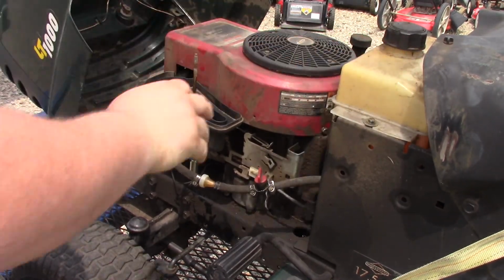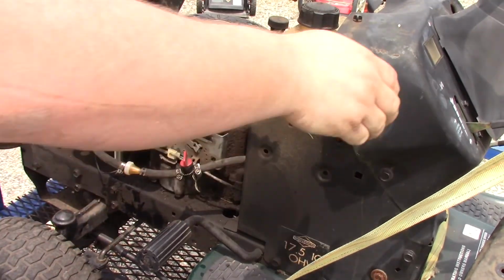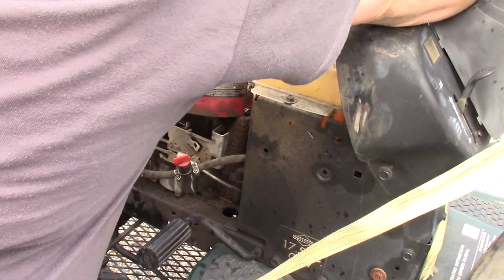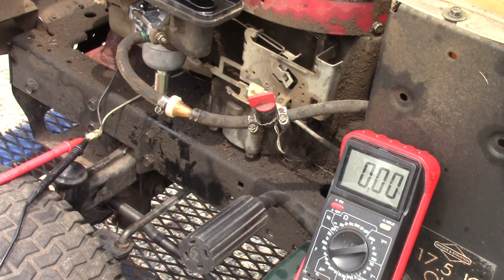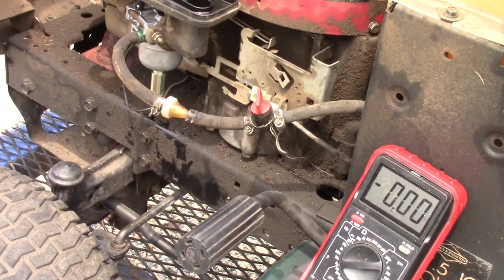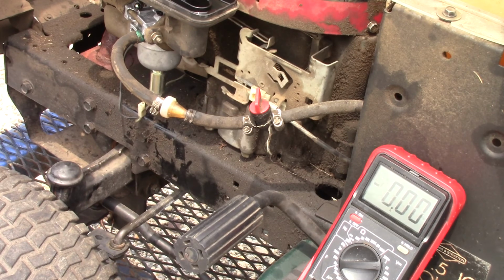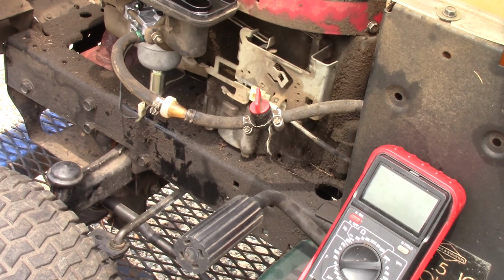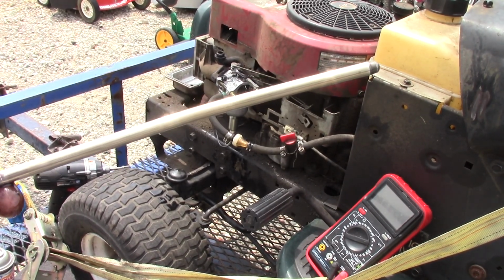Craftsman LT1000 Crank No Start - Part 1